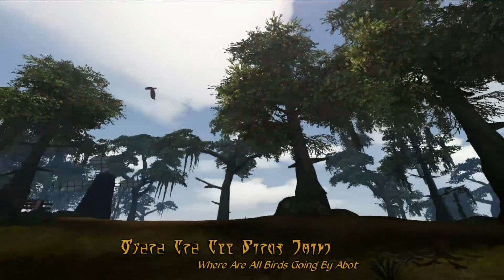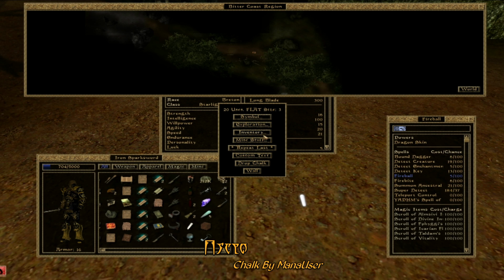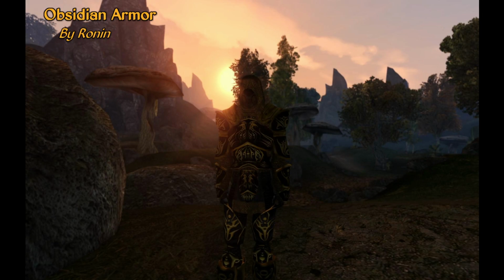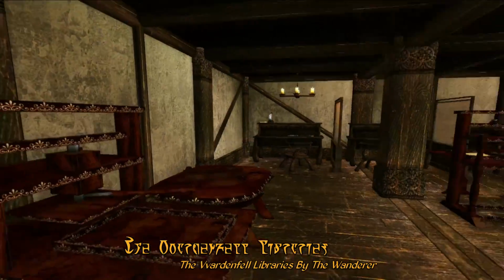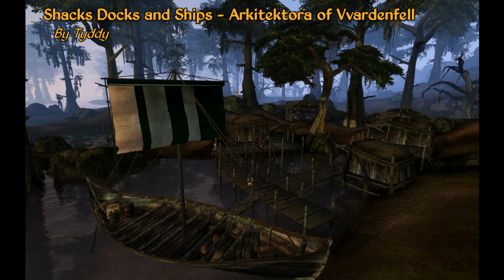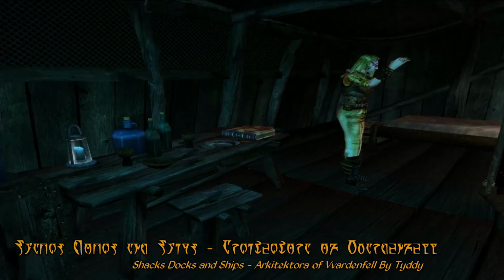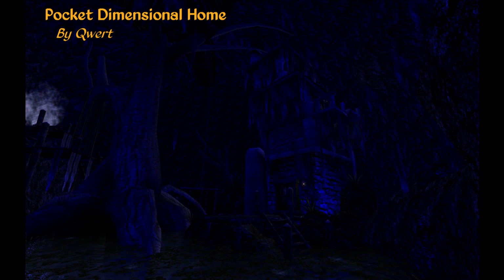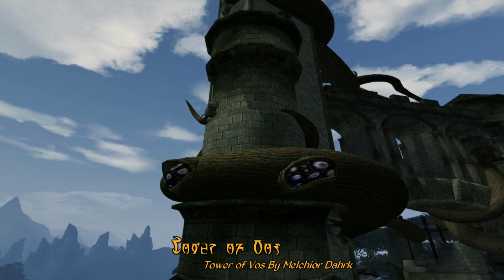Morrowind Modding Showcases - Episode 35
Menu:
Popular Mod of the Week - 0:57
House Mod of the Week - 2:42
Gameplay Mod of the Week - 3:24
Dungeons Mod of the Week - 5:42
Items Mod of the Week - 7:17
Quests Mod of the Week - 8:05
Landmass Mod of the Week - 10:17
NPCs Mod of the Week - 13:33
Meshes and Textures Mod of the Week - 14:44
Modder's Resource Mod of the Week - 15:58
Underrated Mod of the Week - 17:43
Blast From the Past Mod of the Week - 18:51
Bonus Mod of the Week - 21:40

Video Series Description:
Morrowind has been out for over 12 years now, but the Morrowind Modding scene has never truly died down, with many modders continuously uploading new mods all the time. The purpose of this series is to increase the visibility of the mods showcased, to increase the visibility of the Morrowind Modding Community, and to promote discussion of Morrowind mods and help people discover mods they didn't know about before.

Popular Mod of the Week - Where Are All Birds Going By Abot

House Mod of the Week - Little Bug House By Faelrin
Conflicts With: Ald-Ruhn Expansion

Gameplay Mod of the Week - Chalk By ManaUser

Dungeon Mod of the Week - In the Pit By Crankgorilla
Framerate Rating: Little to No Lag
*Note: Mod May Require Cleaning*

Items Mod of the Week - Obsidian Armor By Ronin

Quests Mod of the Week - The Vvardenfell Libraries By The Wanderer
Conflicts With: Epic Sadrith Mora, MNC: Ebonheart, Ebonheart Seeblick Home
*Note: Mod Requires Cleaning*

Landmass Mod of the Week - Rothril Island Stronghold By DarkXo
Framerate Rating: Some Exterior Lag Possible

NPC Mod of the Week - Thugs and Louts By JMK aka John Kahler

New Meshes and Textures Mod of the Week - Shacks Docks and Ships - Arkitektora of Vvardenfell By Tyddy

Modder's Resource Mod of the Week - Shannon's "Ovenfresh" Castle Tileset By Shannon

Underrated Mod of the Week - Prancing Ash Inn By ChakaZG

Blast from the Past Mod of the Week - Pocket Dimensional Home By Qwert
Framerate Rating: Some Interior Lag Possible

Bonus Mod of the Week - Tower of Vos By Melchior Dahrk